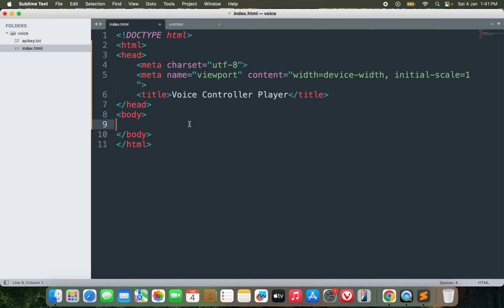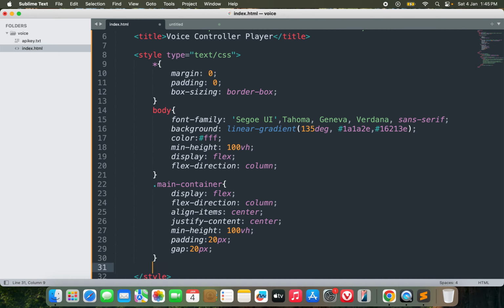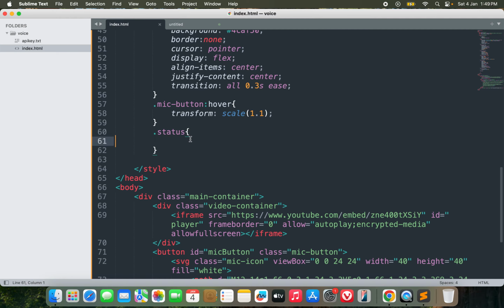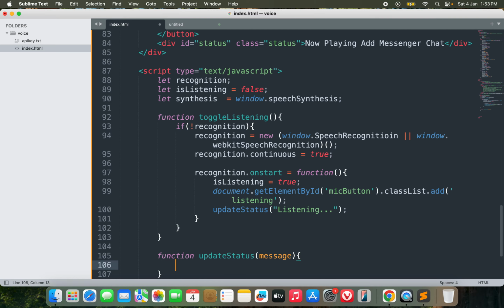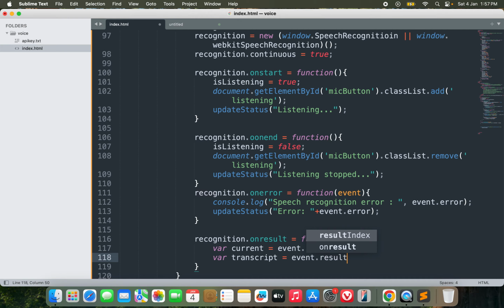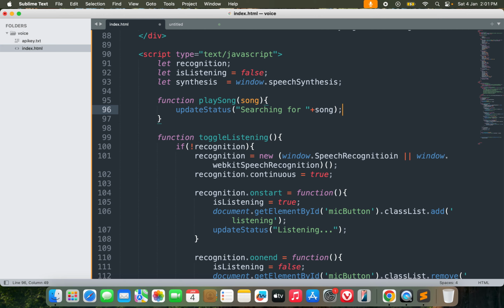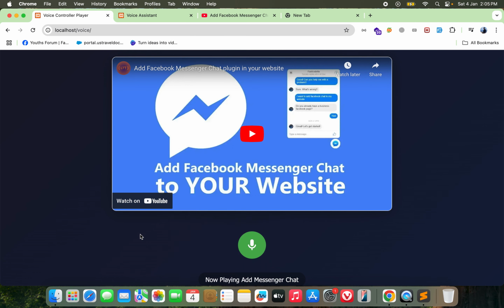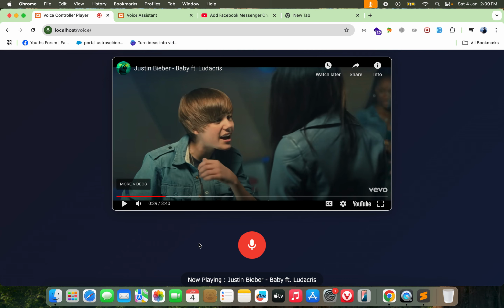Building a Voice Controlled YouTube Video Player with JavaScript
The idea is simple yet powerful: allow users to control YouTube video playback using voice commands. Whether you’re hands-free at your desk or showcasing an interactive demo, this project demonstrates how voice recognition and APIs can deliver a seamless multimedia experience.